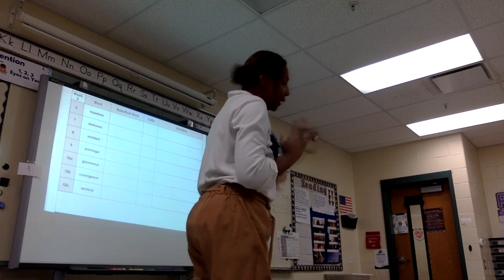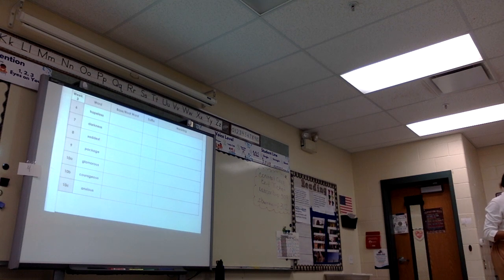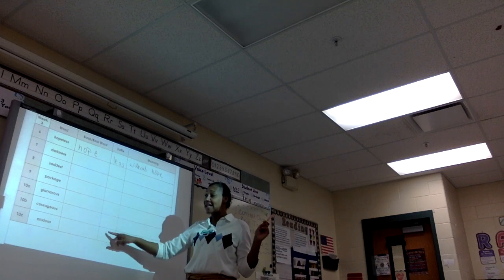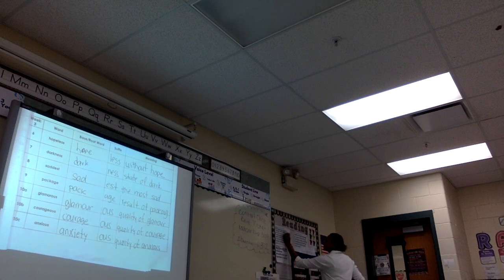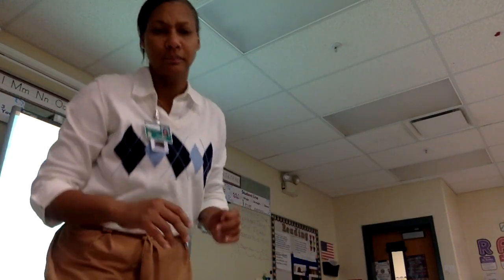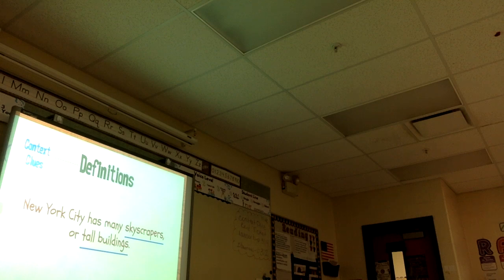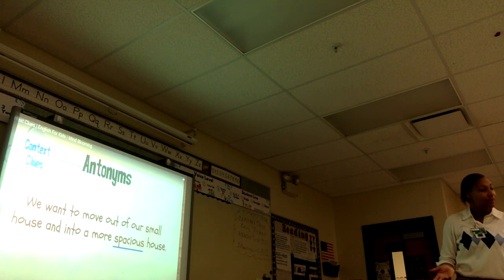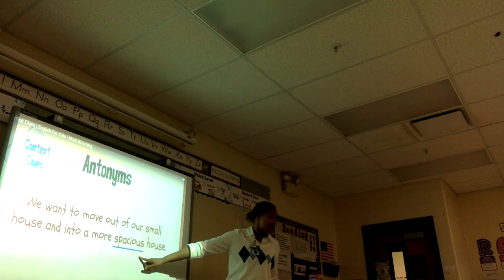Lesson Plan 1 observation (keep)